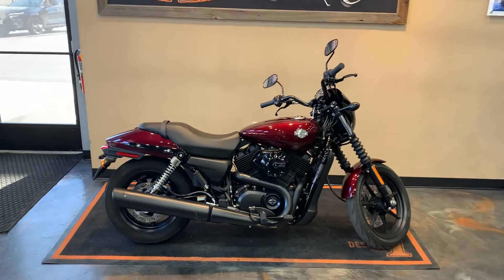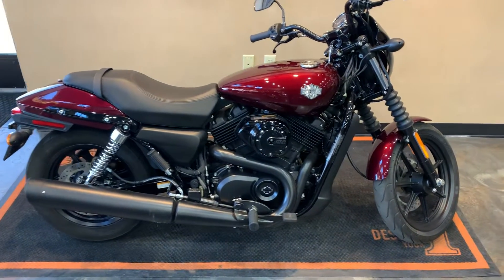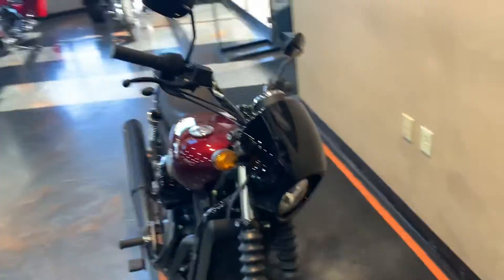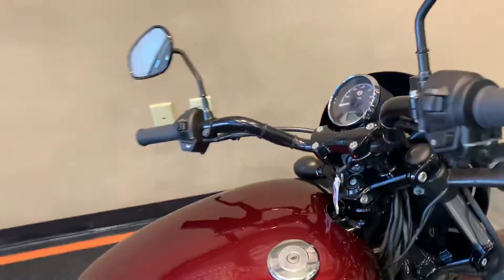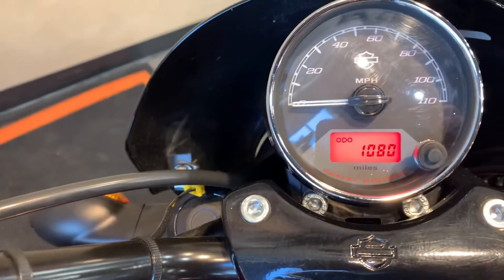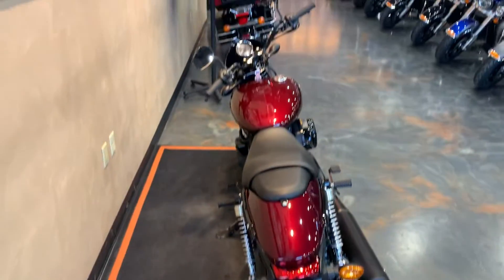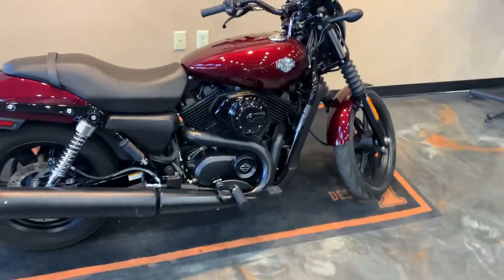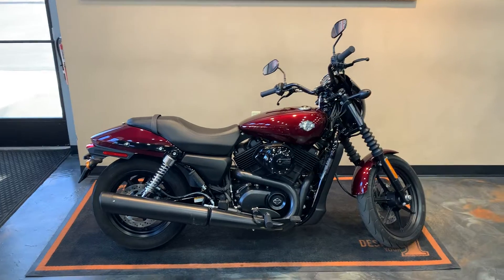2015 Harley-Davidson Street 500 in Mysterious Red-XG500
2015 Harley-Davidson Street 500 in Mysterious Red.  This bike comes with the Revolution X 500cc Engine, 6-Speed Transmission, Blacked Out Engine, Black Front Forks, Black Exhaust, Black Handlebars, Black Wheels, Black Levers, and more.  Vandervest Harley-Davidson of Green Bay.